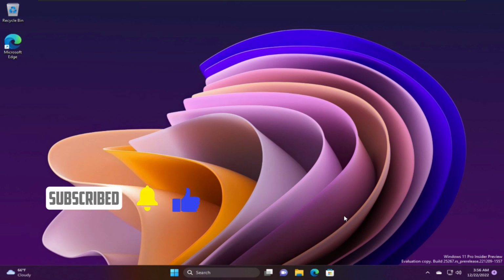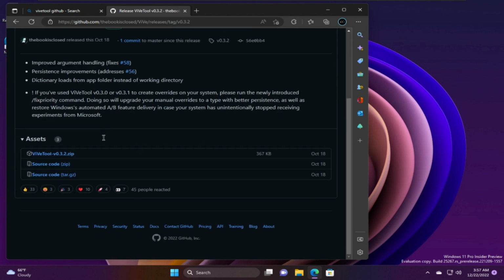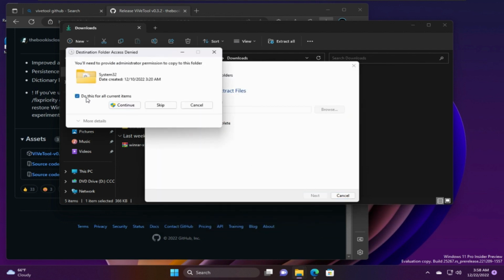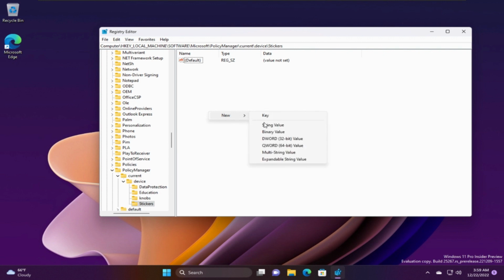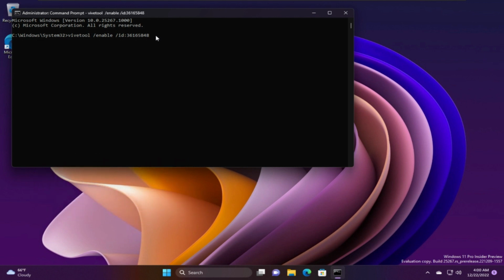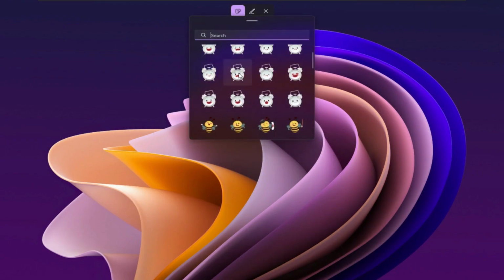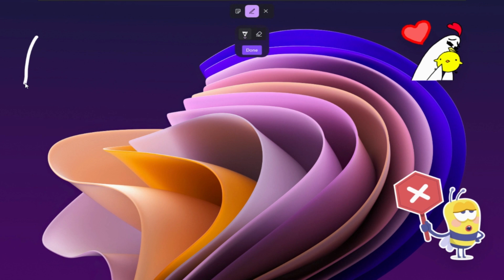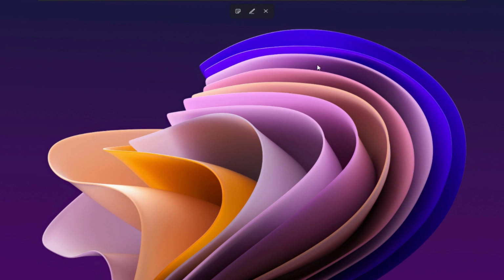How to enable Stickers and drawing on desktop | Enable hidden features | Windows 11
A step by step guide for how to enable Stickers and drawing on desktop.
in this video we will tell you a new hidden feature in windows 11 last build in Dev channel.
if you want to enable Stickers and drawing on desktop just see this video and you will be able to add stickers on your desktop wallpaper, also you will be able to draw on desktop.

registry edit path:
Computer\HKEY_LOCAL_MACHINE\SOFTWARE\Microsoft\PolicyManager\current\device

new key name:
Stickers

DWORD 32-bit name:
EnableStickers

in this channel you will also find useful information for operating systems (Windows, Linux, Mac, etc.) so if you like channel content please subscribe in the channel and share the videos to be useful for others.